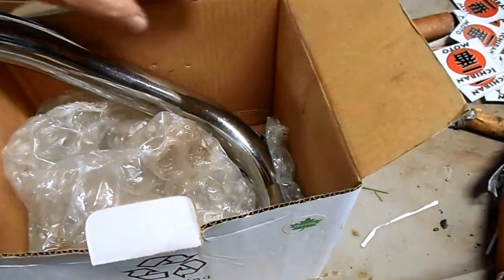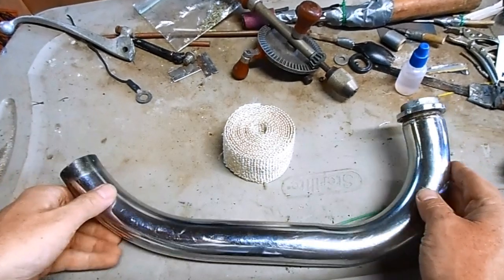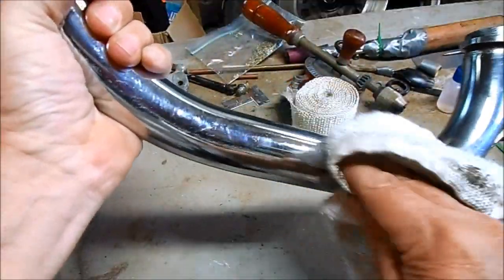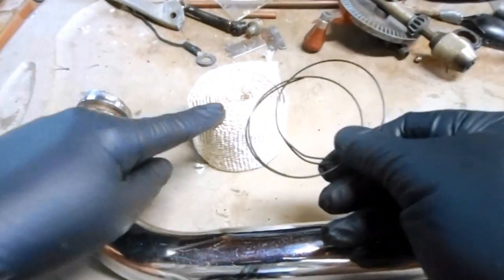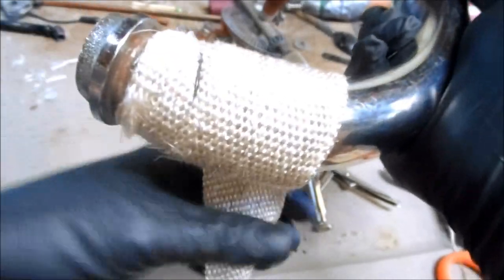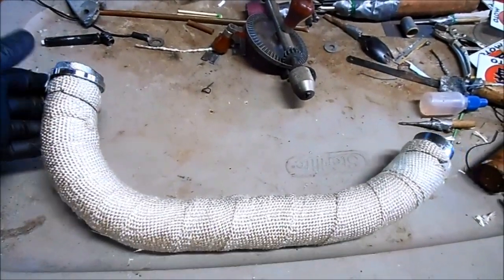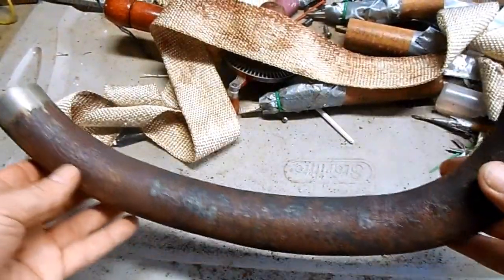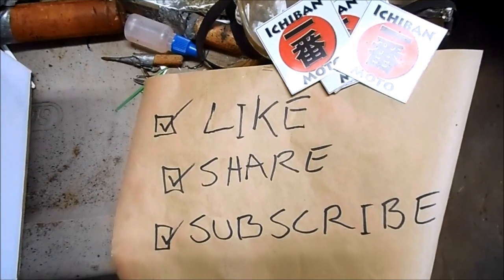how to use fiberglass exhaust pipe wrap for an old school vintage motorcycle rat rod look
Get your Ichiban Tee !

In this video, I use some exhaust pipe wrap to add some old school vintage customization to a motorcycle header. Works bad ass for that rat rod look ! Patina looks awesome on café racer custom motorcycles, brat style, rat bike,  bobber and choppers

mail them to me:

Ichiban Moto
USA